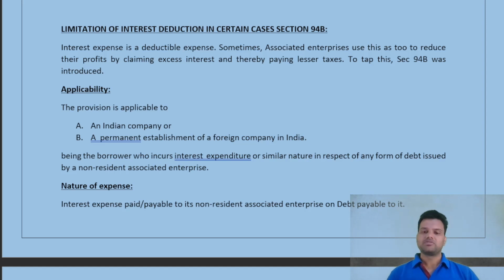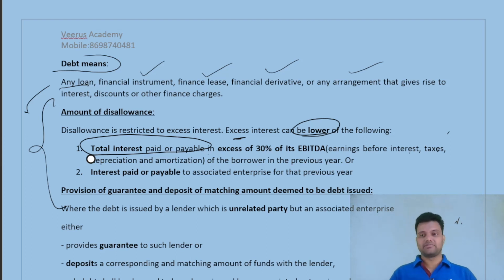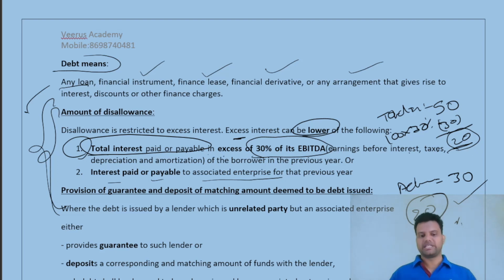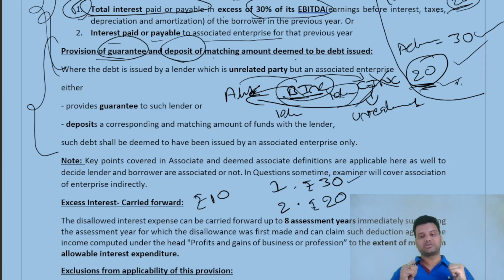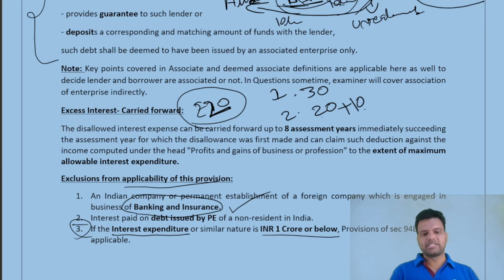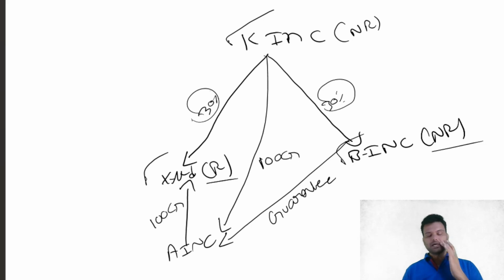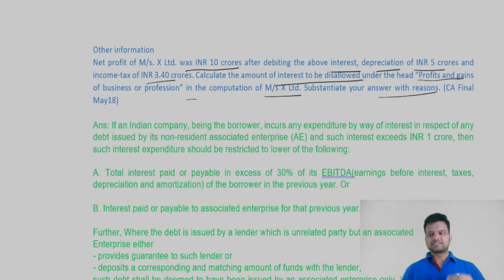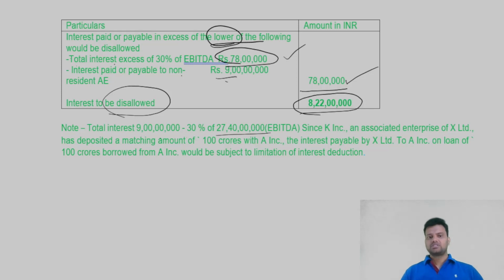Limitation of Interest-Sec94B-TP Series-May'24-DT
In this video, i explained concept of limitation of interest under section 94B of the Income Tax Act. Material was provided along with this video.